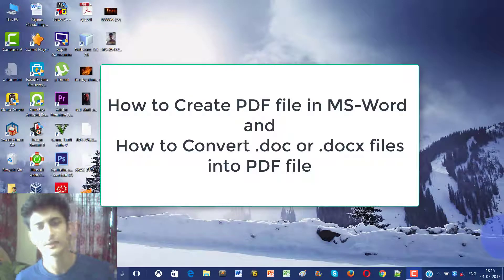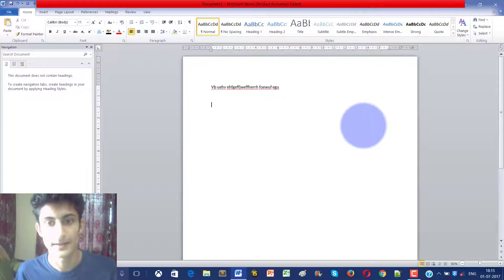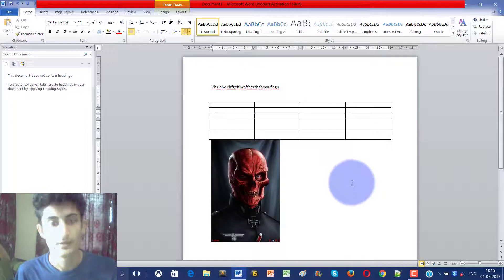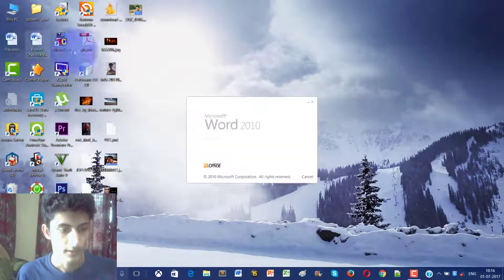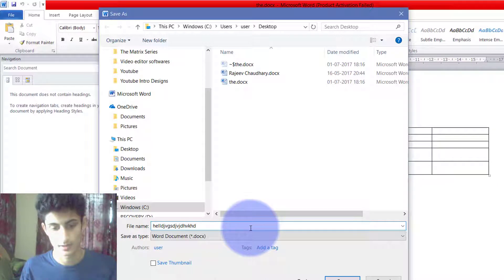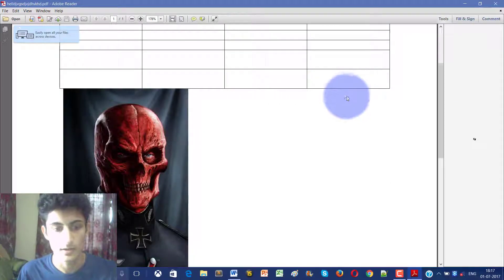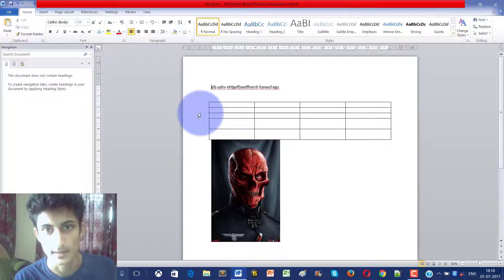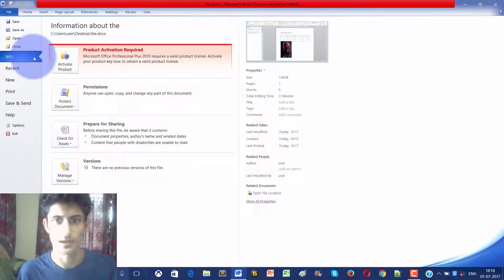Create and Convert .docx (Word) file into PDF in MS-Word How ?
Create and Convert your all .doc and .docx files into PDF through MS-wod for free of cost.

Create PDF files in MS-word.
Use MS-word as your PDF file creator.
Convert your files into PDF's.
Convert your .doc and .docx files into PDF free of cost in MS-word.
No need to buy a PDF converter software's.
No need to pay to convert PDF files.
No need to pay for best editing of PDF files just create your own at zero cost in MS-word

Post on converting word file into a PDF

Blog Check out the Latest Posts at Blog ,You will Find lots of great stuff Here : studyreadeducate.blogspot.in